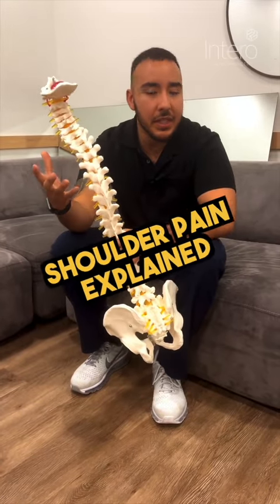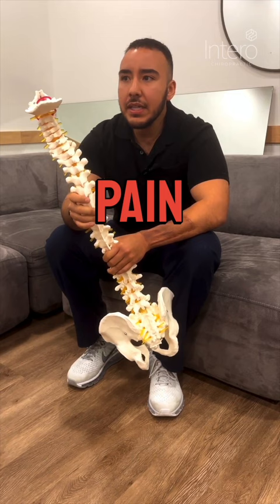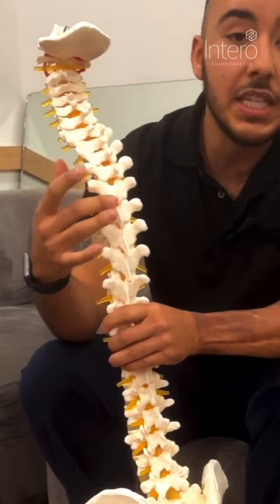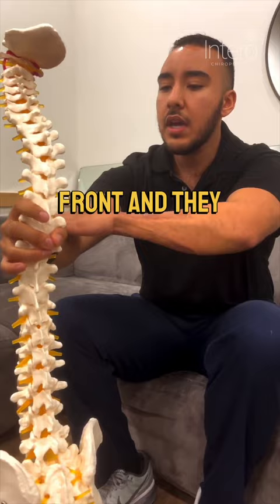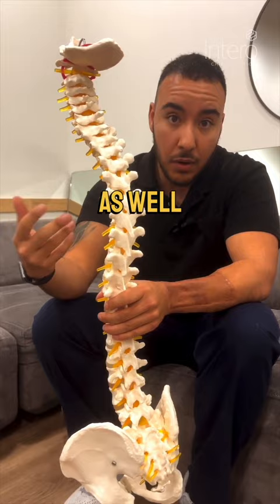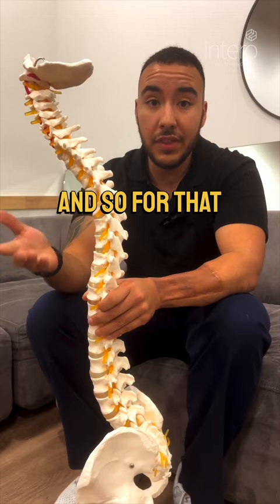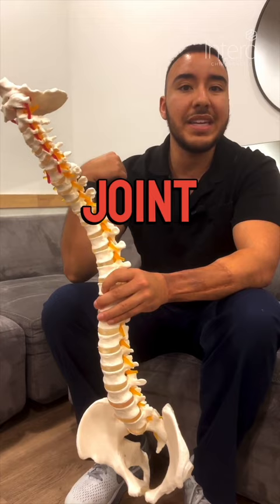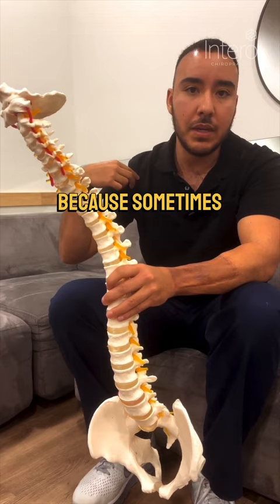Shoulder Pain Explained!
Dr. Alex is here to shed light on shoulder pain and how a Gonstead chiropractor can alleviate it.

In this video, Dr. Alex explains the root cause of shoulder pain and how his chiropractic techniques can provide long-lasting relief. Whether you're an athlete or someone who sits at a desk all day, shoulder pain can be debilitating. But fear not! Dr. Alex is here to help you get back to feeling your best. Don't suffer in silence any longer – follow @interochiropractic and start your journey towards a pain-free life!

Follow us at:

@interochiropractic and for more amazing miracles through the power of Gonstead chiropractic!

At Intero Chiropractic, we LOVE taking on tough cases because we get results. Are you ready to take the next step toward getting out of pain and living your best life?

How we are different from other chiropractors:

We are now accepting new patients at our offices.

📍 Intero Chiropractic - Pleasanton
      6620 Owens Dr.

📍 Intero Chiropractic - Concord
      1390 Willow Pass Road, Suite 190

📱: KINDLY CHECK BELOW LINKS TOO !